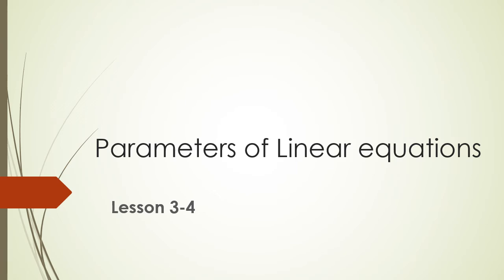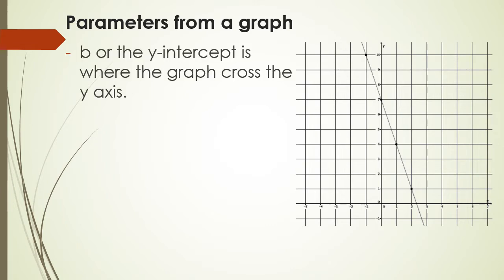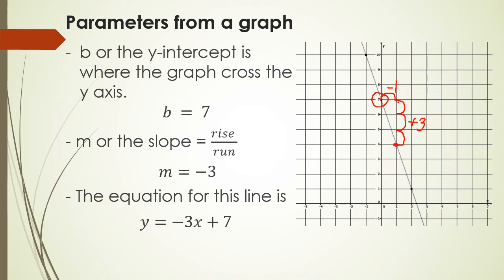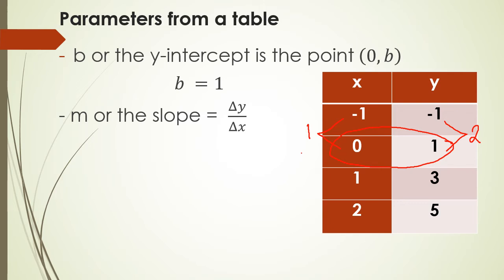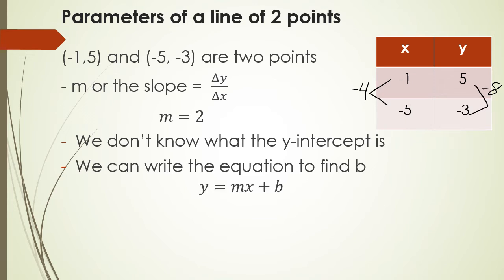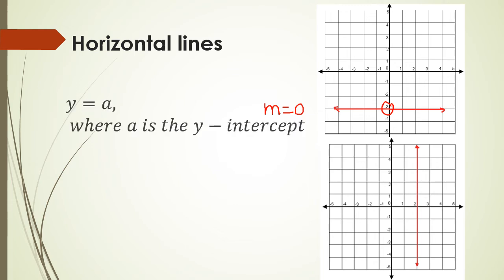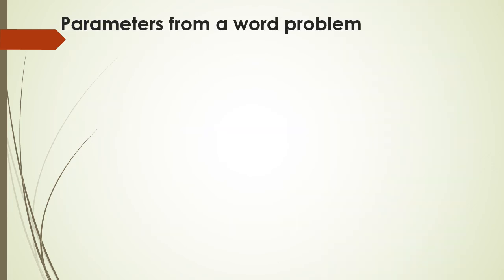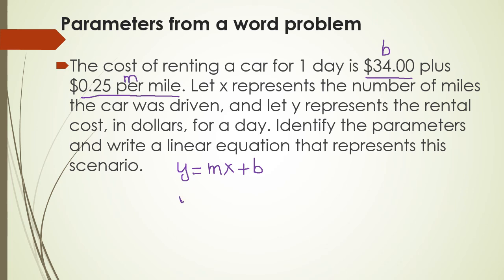Lesson 3-4 Parameters of Linear equations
This video explains how to find the parameters of any linear equation represented by an equation, table, graph, two points on a line, and a word problem. It also explains how to write a linear equation from these parameters in each scenario. It also explains how to write a linear equation for a horizontal and vertical lines